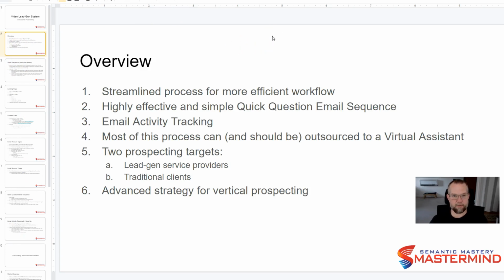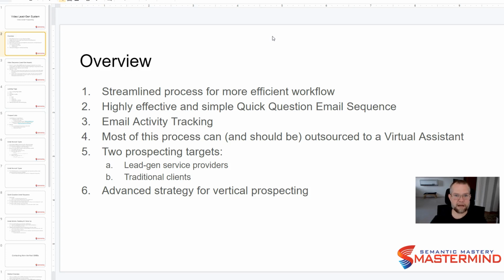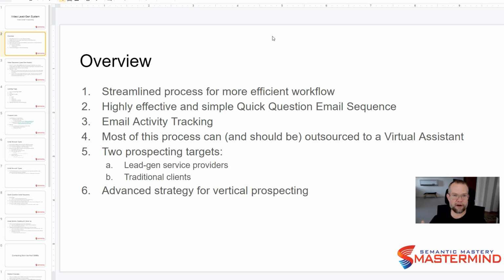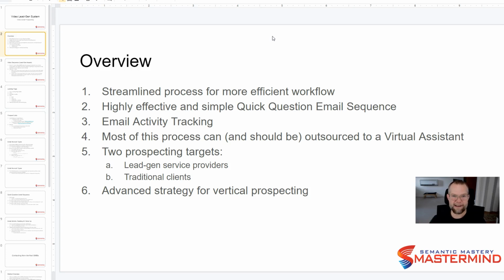Get Clients Fast Using Video Email - Video Lead-Gen System Overview